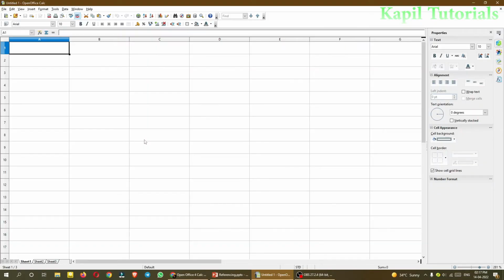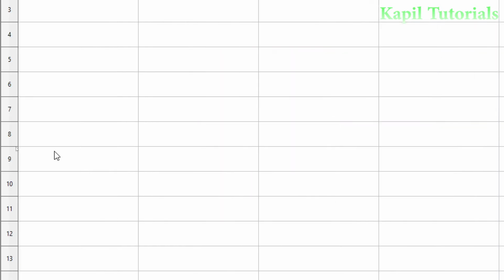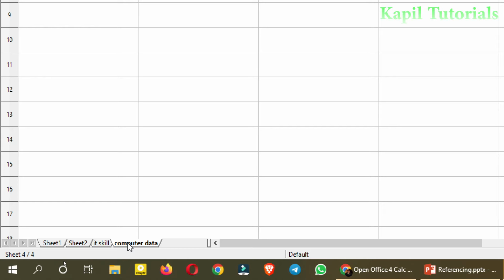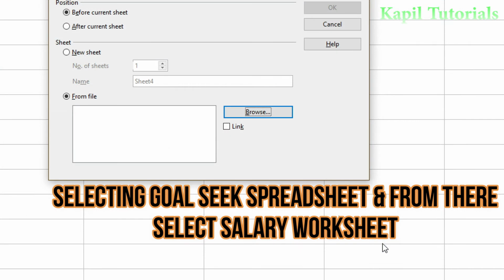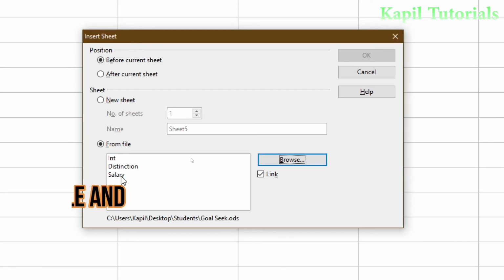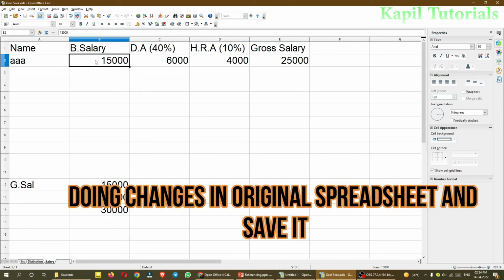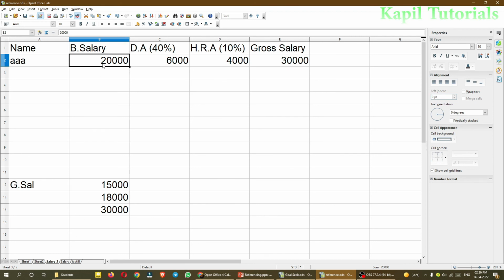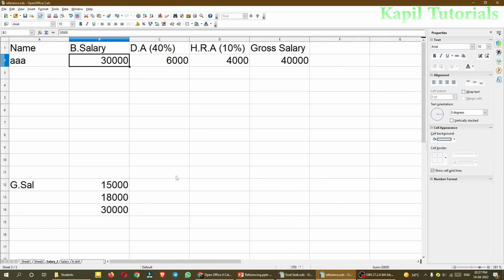Link Data and Worksheet in Open Office Calc Part 1( I.T Skill Course 402)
How to Rename, Delete & Insert New Worksheet or Existing worksheet from another Spreadsheet File @toKapilJoshi